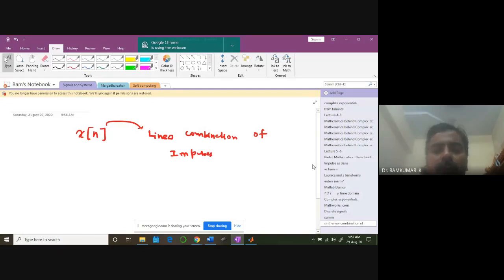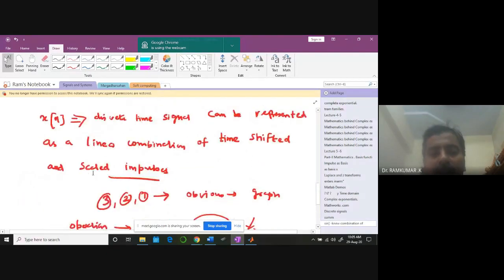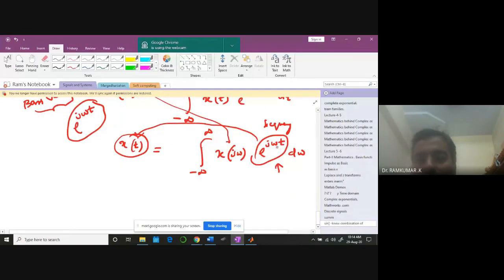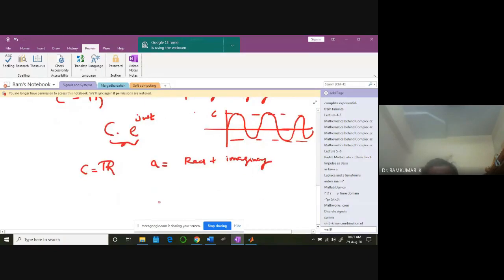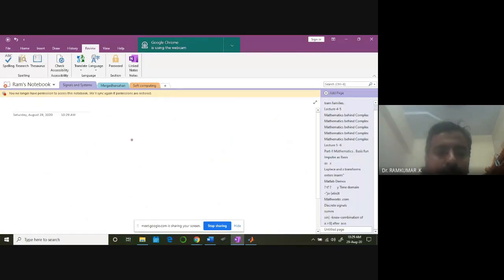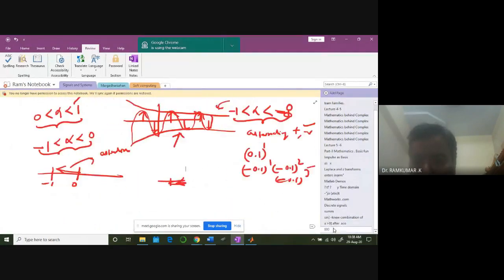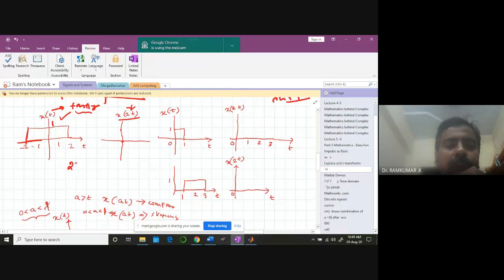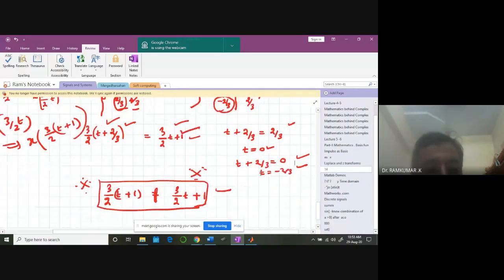SASTRA Lecture 8 Time shifting Scaling-Signals and Systems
This is the eighth lecture on signals and systems subject delivered for the Electronics and Instrumentation students of SASTRA Deeemed University. This lecture reviews the complex exponential signals, impulse and sine decomposition concepts and also discusses various signal operations like time and amplitude shifting.You can see the lecture slides only after the first five minutes.